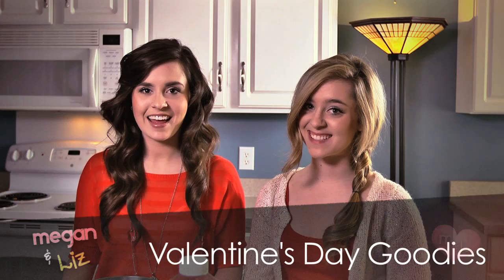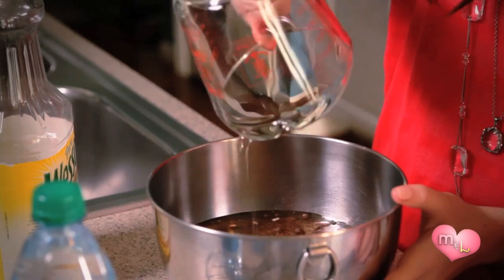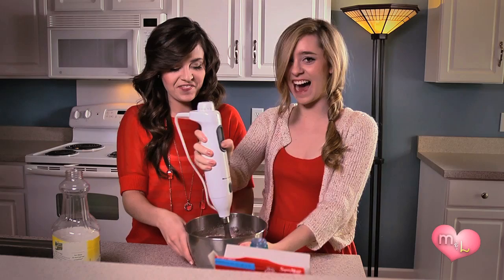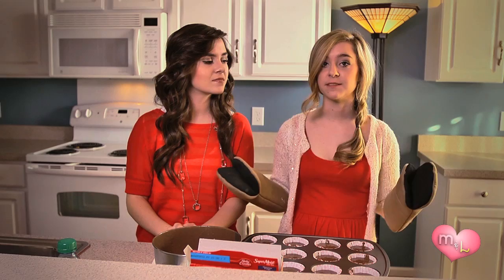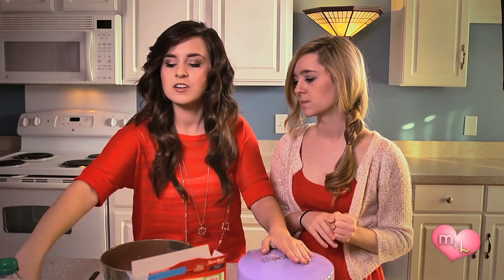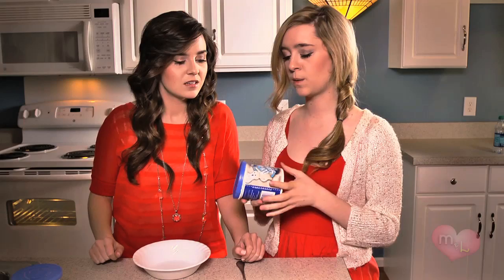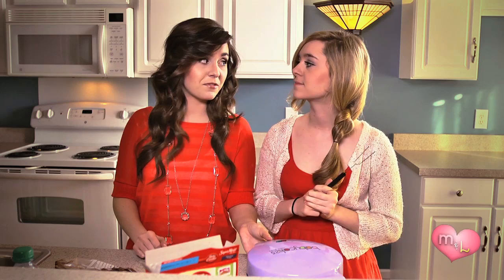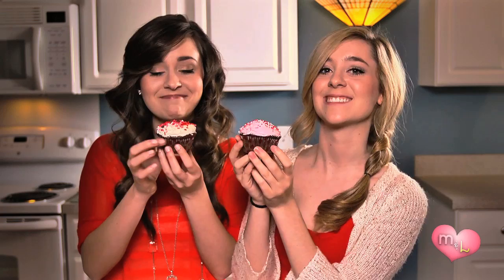Megan and Liz Valentines Day Baking | LifeOfMeganandLiz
Hey guys In this video we teach you how to make cake pops and cupcakes for Valentines Day.

http:bit.lyofficialstore_itunes

http:bit.lyML_newsletter

Love,
M&L